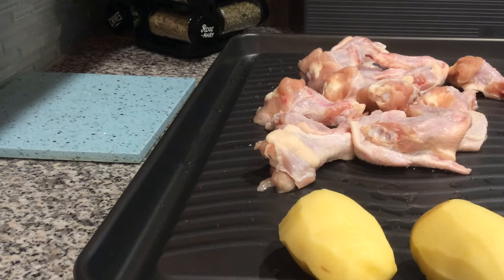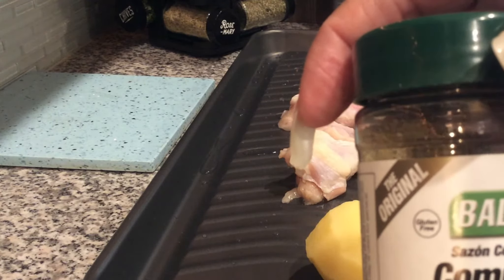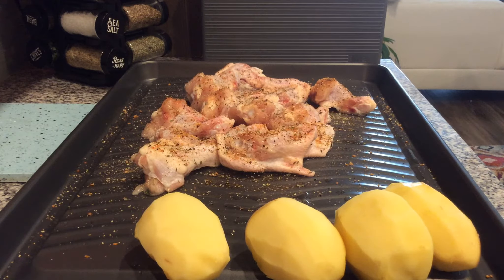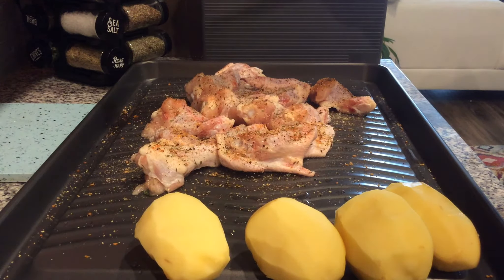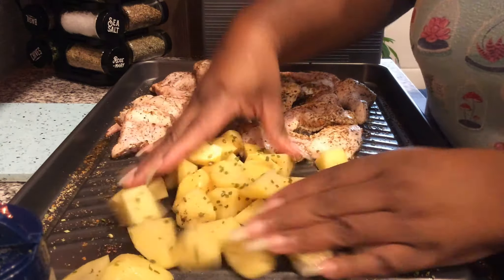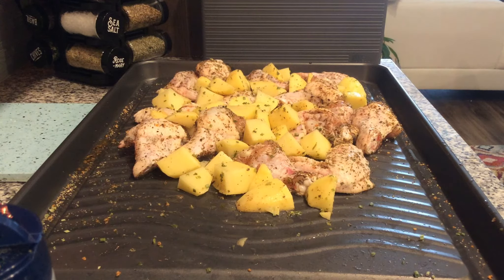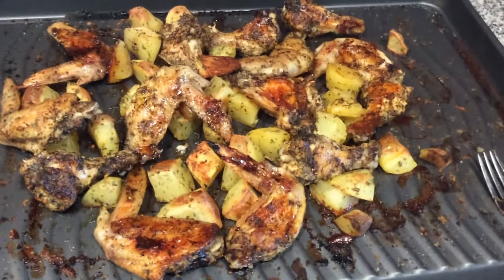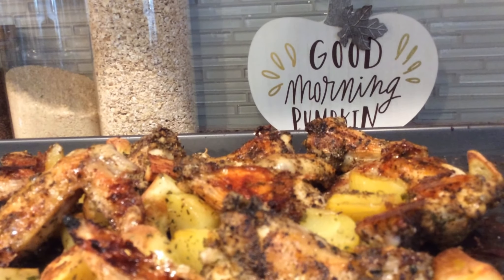One-Pan Dinners| Easy Chicken & Potatoes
This is what you do when your energy is low but you're hungry. Try it!